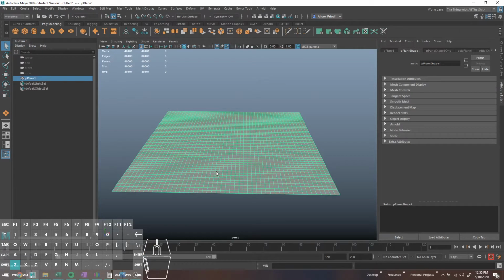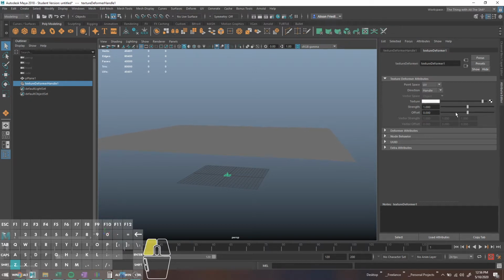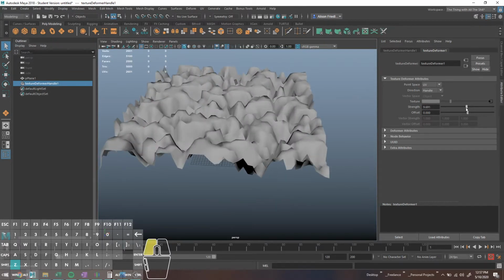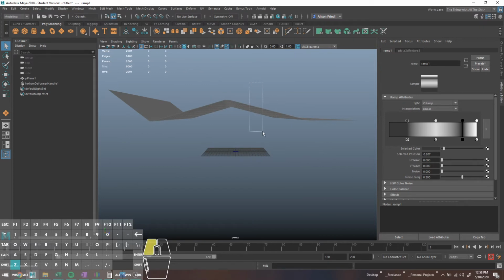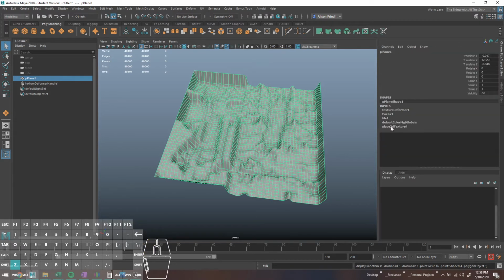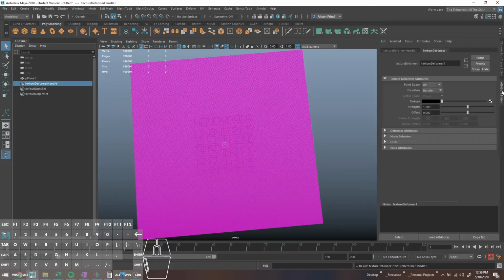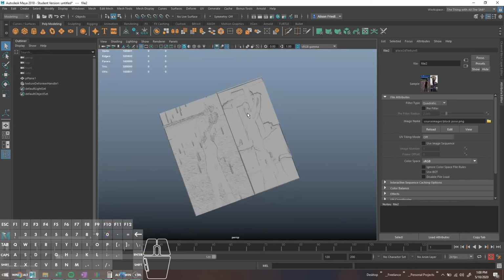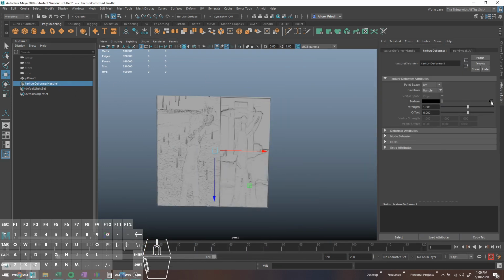Maya Texture Deformers